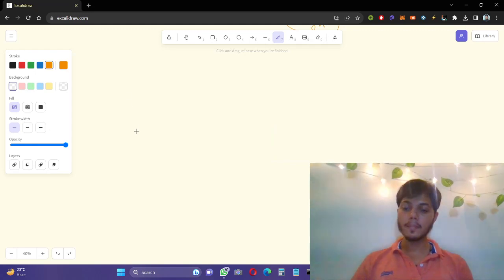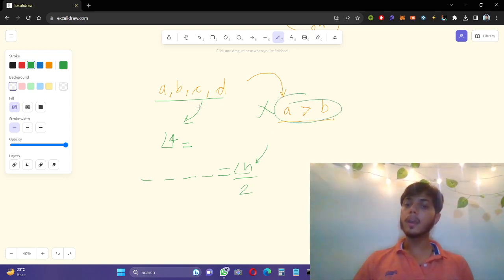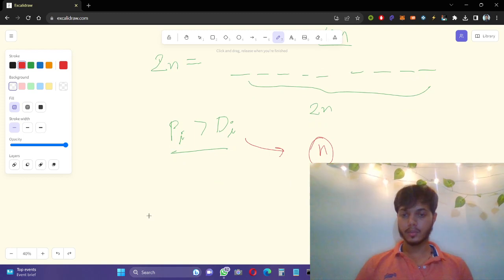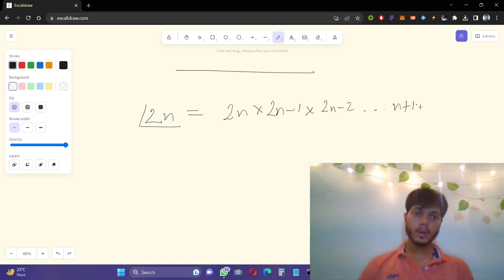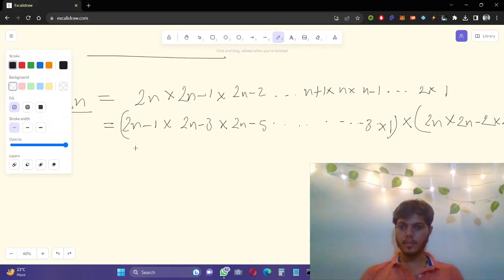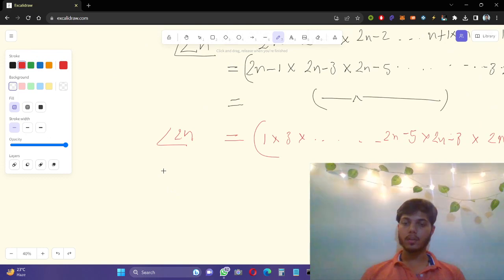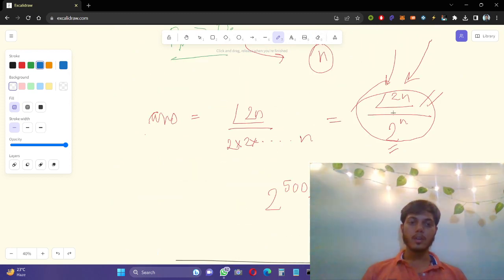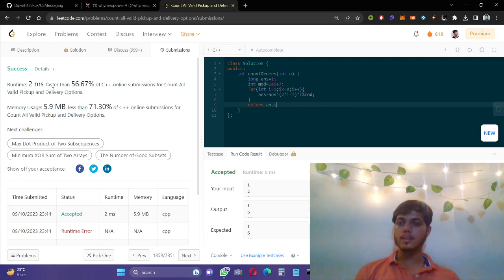1359 Count All Valid Pickup and Delivery Options, Converted to 11th grade maths concept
Leetcode.
Simple PnC concepts;
Thanks